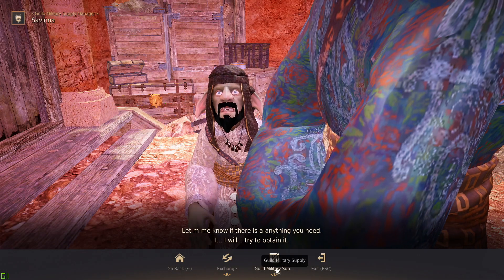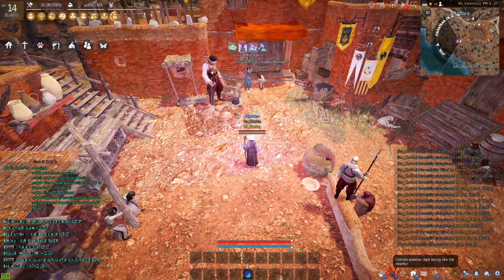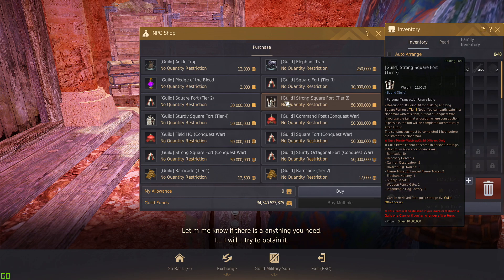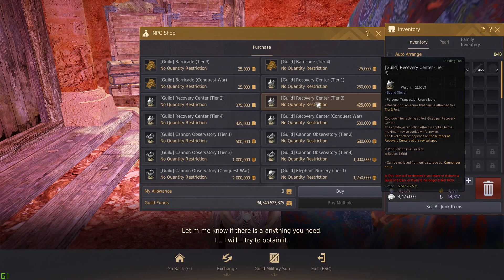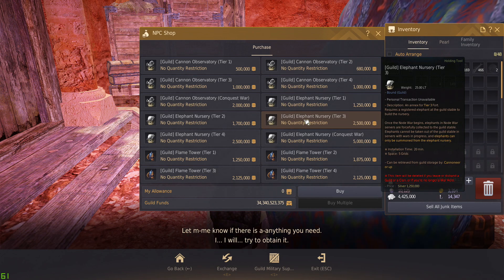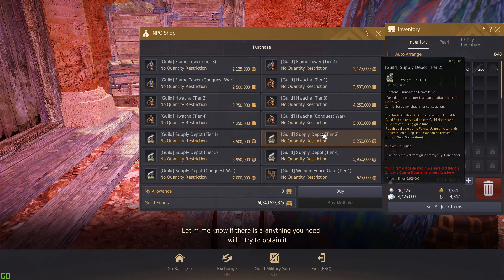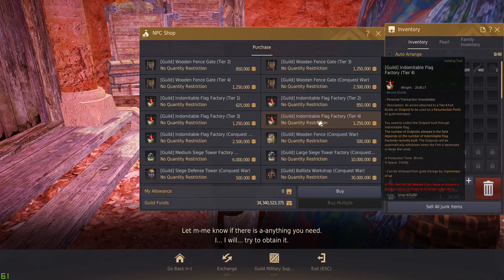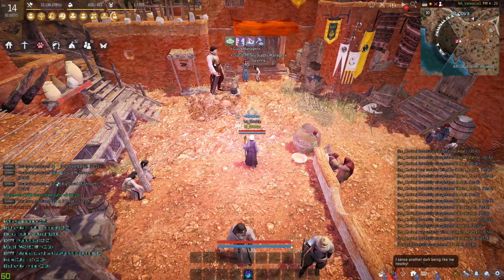The Basics of Node Wars in Black Desert Online